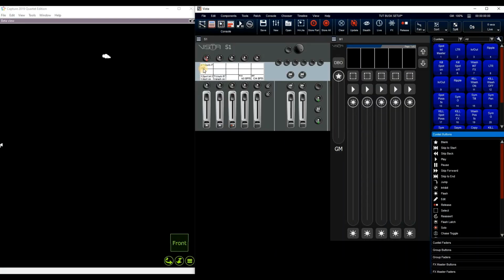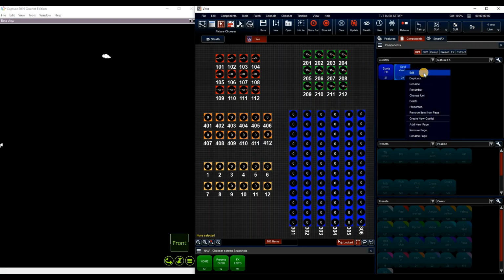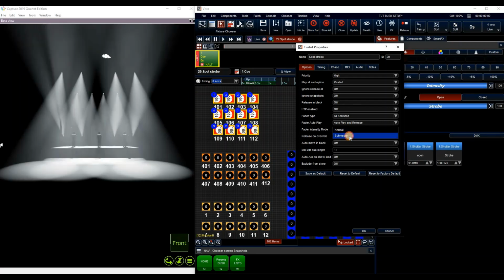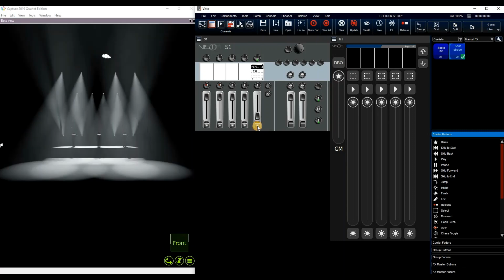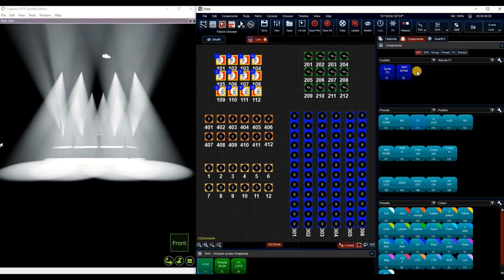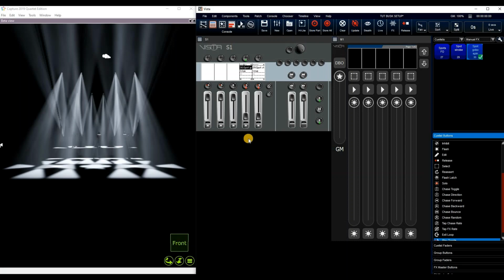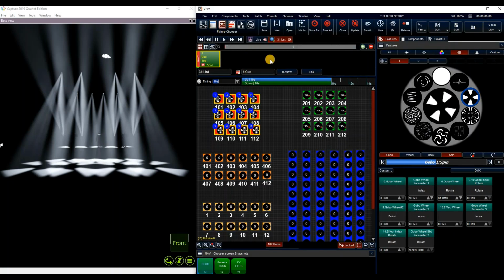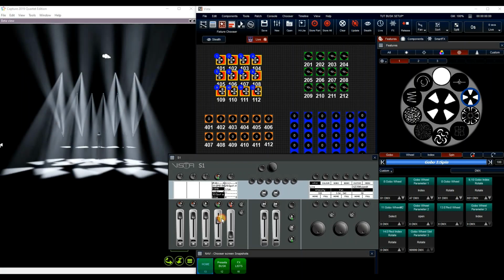Busking with Vista EXTRAS - Strobe rate and Gobo spin on faders !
In this video i will show you how to control the speed of strobe and Gobo spin manually on faders !